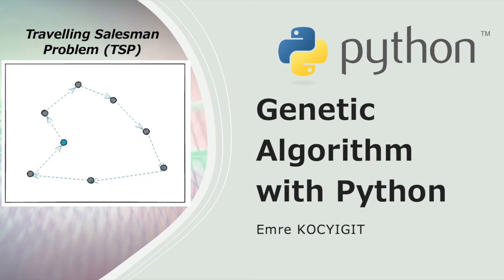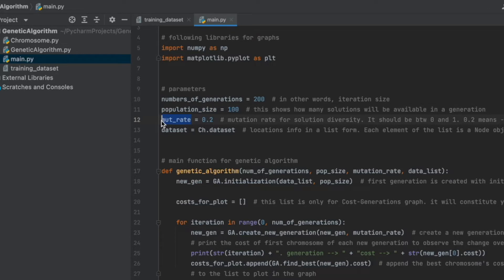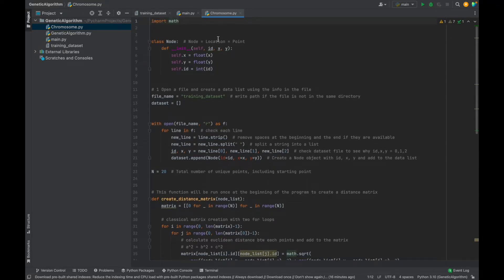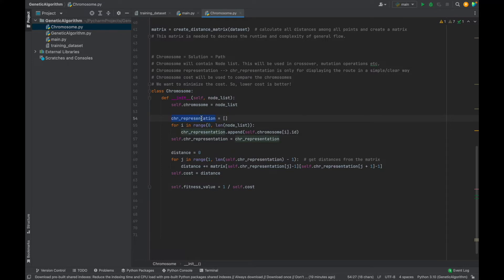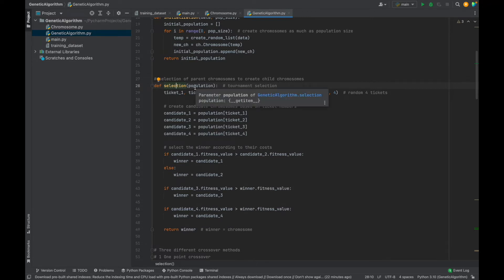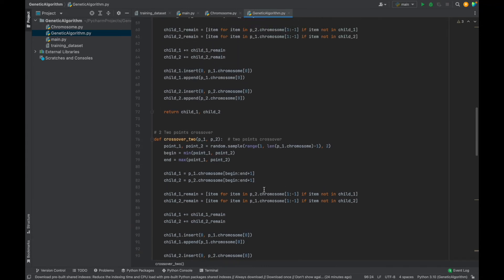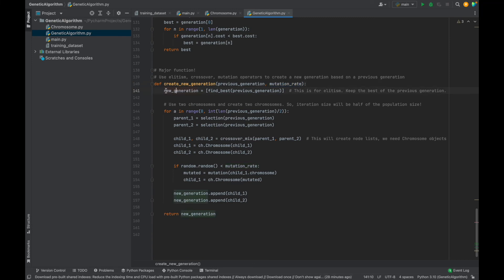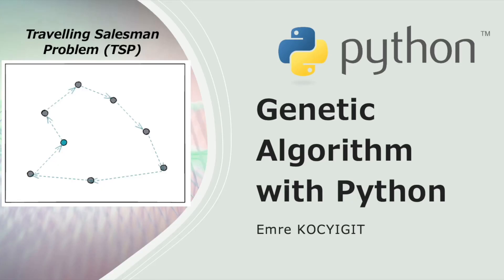Genetic Algorithm with Python - Source Code Explained - Travelling Salesman Problem - Part 2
This is the second part of the video series about Genetic Algorithm and Python implementation of Travelling Salesman Problem(TSP). I prepared Python files and example dataset, and explained each function and steps during the video.

I displayed Chromosome sequence implementation in Python, and you can use the same or similar structure for your optimisation problems. Moreover, I added three different crossover functions. As a selection method, I used “Tournament Selection” method. You can use this or adapt any of other like Wheel Roulette.

Lastly, remember that GA is quite successful and efficient but it doesn’t provide the best solution in all cases. It provides optimal solutions in an efficient time. Therefore, it’s always better to think local optimisation algorithms with GA.

Timecode
0:00 Intro, TSP
0:33 Dataset
1:16 General structure, main file, parameters
4:13 Chromosome file, Node class, distance matrix
6:57 Genetic algorithm, steps, operators
8:27 Selection (tournament)
9:21 Crossovers, one point, two points, mixed
12:13 Mutation
12:39 Create a new generation
13:56 Results and evolutionary progress of the paths